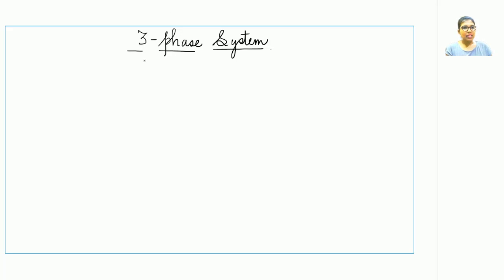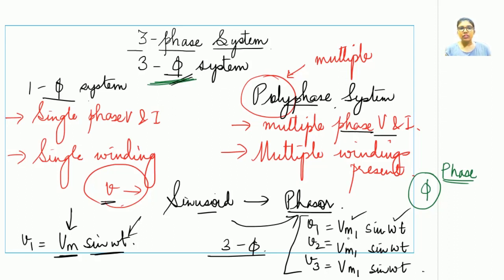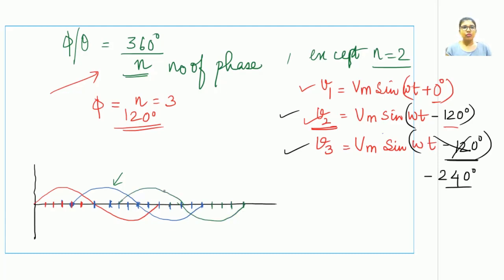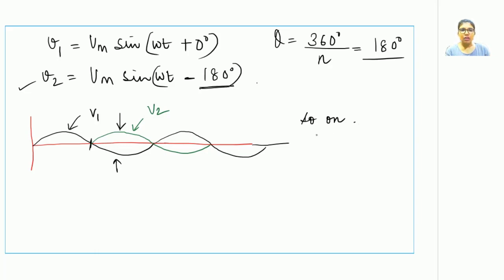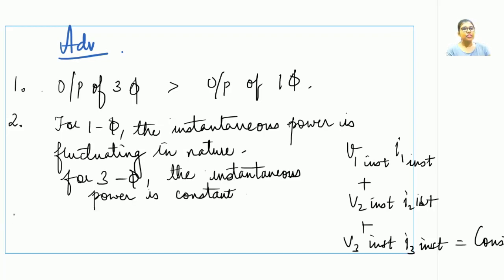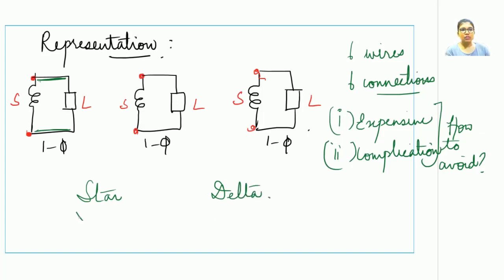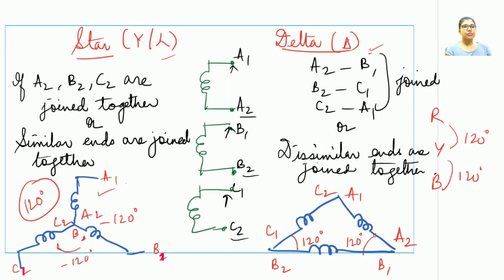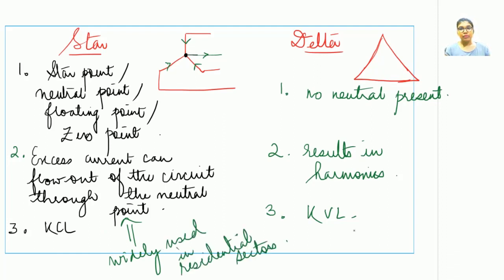Introduction to 3 Phase System Part 1 || Electric Circuits || Electrical Engineering || GATE EE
This video covers the introduction of Three Phase System. Please go through it to know about the sinusoidal representation and phasor representation of a 3 phase system, representation of a 3 phase system in star and delta connection, representation of the source and load in 3 phase and the basic difference between the star and the delta connections.

Follow the entire video to learn about the basics.

Best,
GATE EE